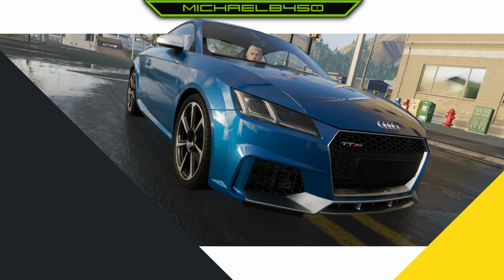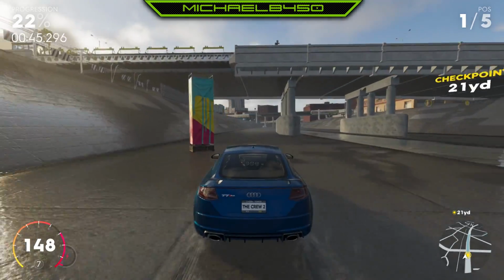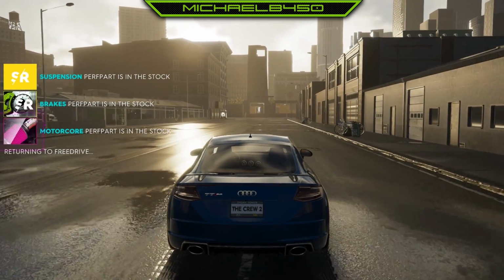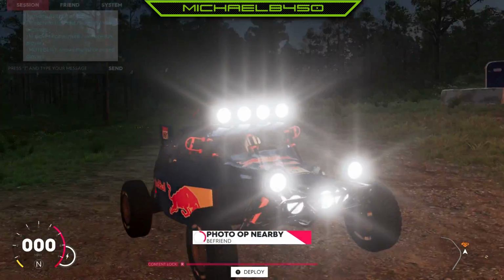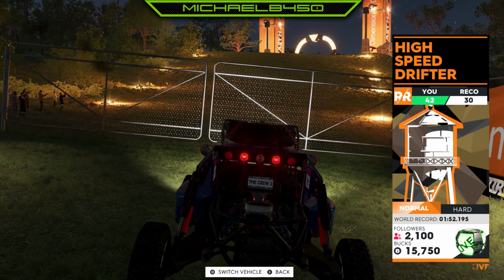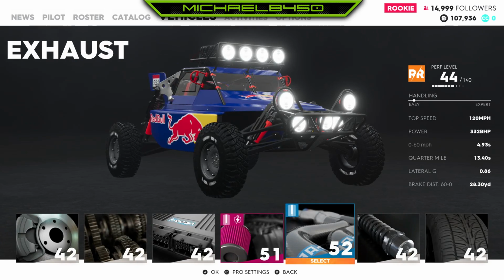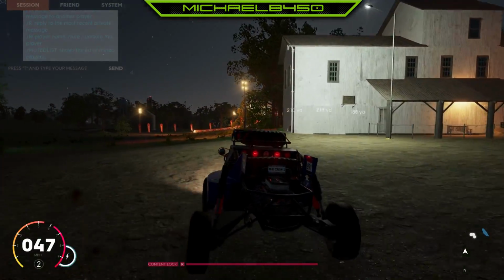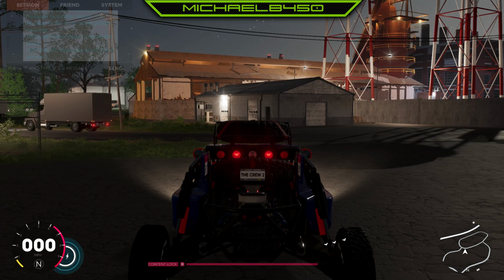The Crew 2 (Closed Beta) - Part 1 - My thoughts on car physics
The Crew 2 (Closed Beta), Gameplay - Part 1 - My thoughts on car physics.